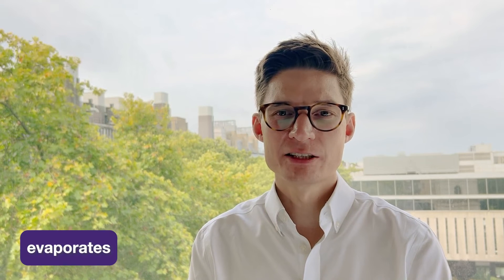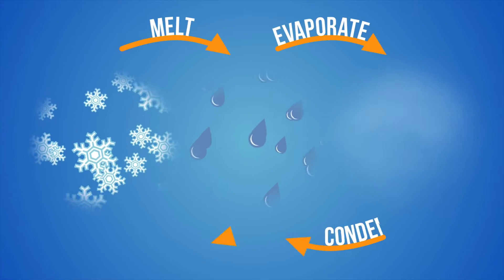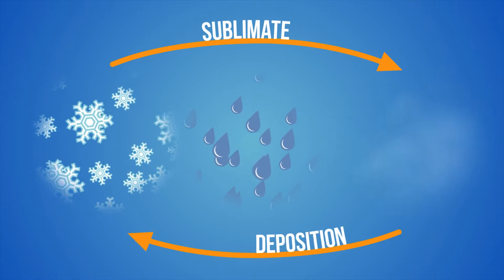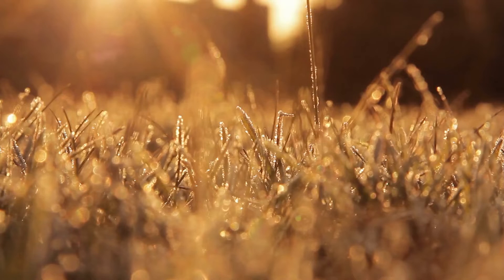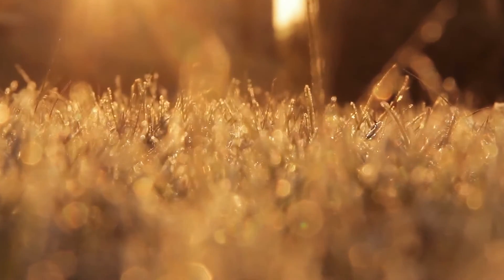Climate Change in Physics - States of Matter: Reducing Aircraft Contrails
Contrails occur when water vapour from jet engines condenses – only when the temperature and humidity conditions of the air is right. Contrails act like greenhouse gases. Marc Stettler from Imperial College, London is interested in guiding aircraft to fly where conditions are right, reducing contrail formation.

We have created a set of resources designed to allow physics teachers to demonstrate how the core physics taught links to current climate change research and action. For each topic, an expert in the field has recorded a short film which could be shown at the end of the lesson or topic. For some topics, practical activities or worksheets are also included